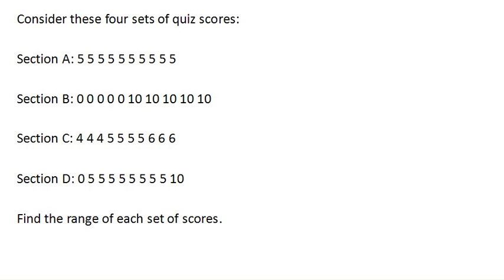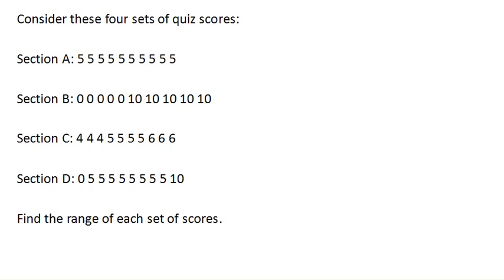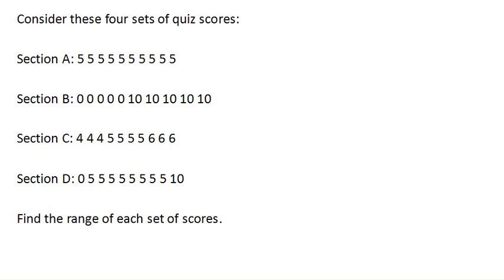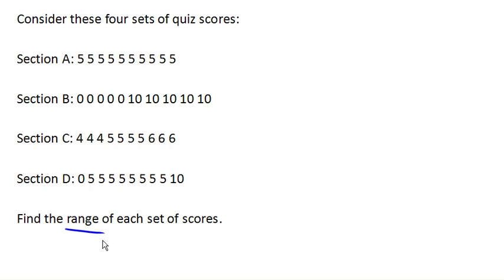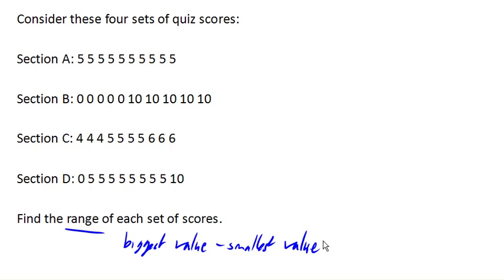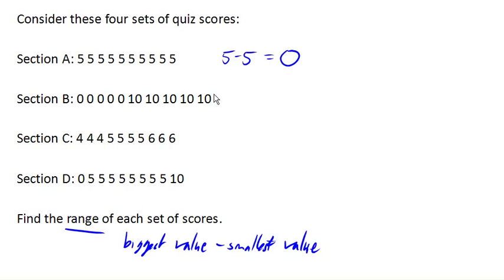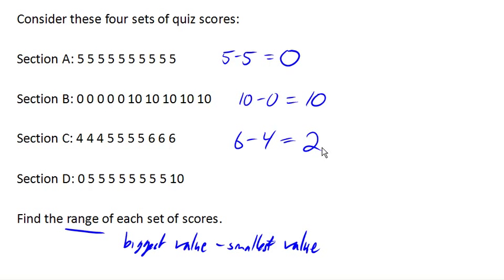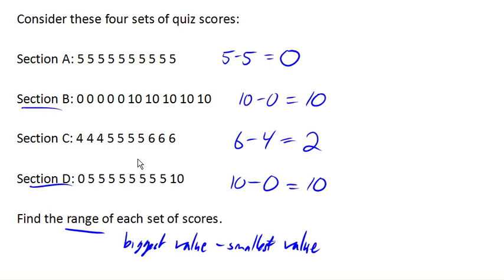Finding range of a data set